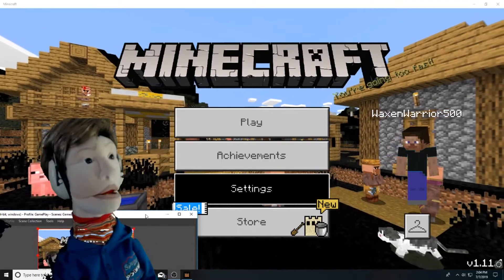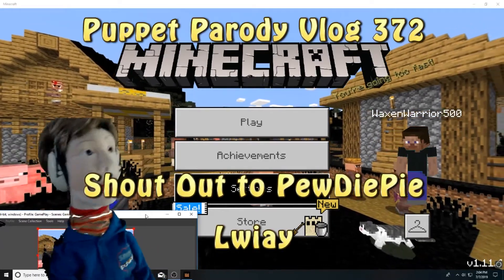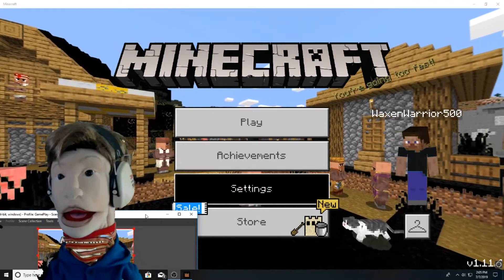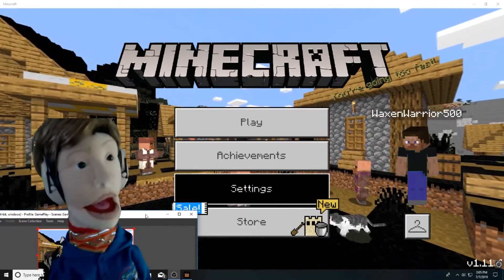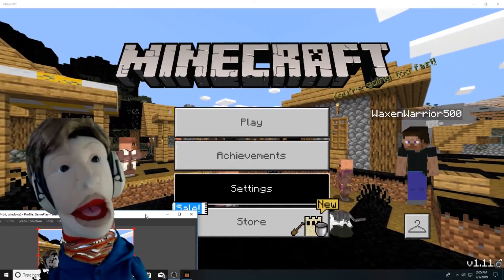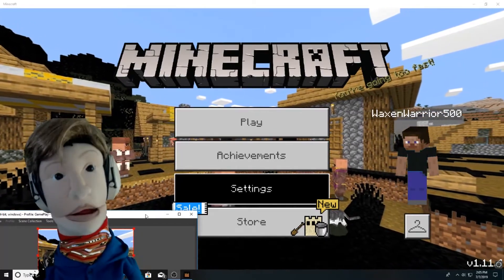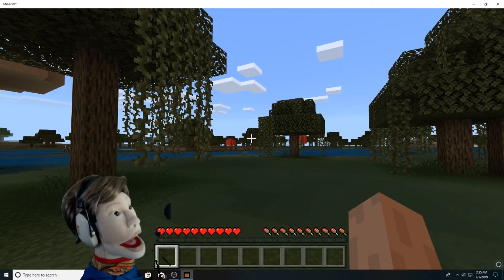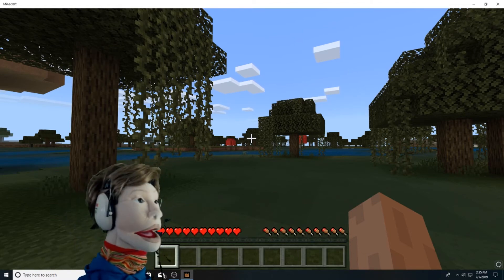PewDiePie Lwiay Minecraft Shout Out from Crazy Puppets Meme Humor Comedy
Minecraft Shout Out to PieDiePie Lwiay from Crazy Puppets Meme! Puppet Humor/Comedy Parody Vlog 372.

Camera

Logitech C920 Web Camera, 1080P

Video Editors

OBS Studio